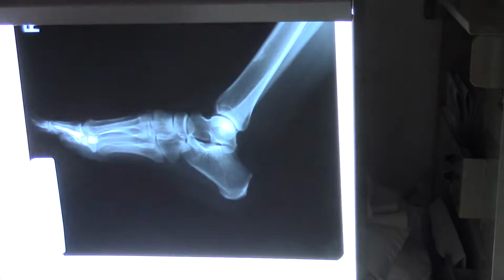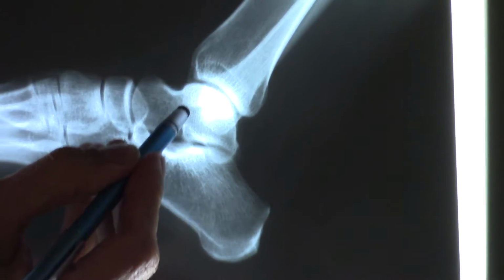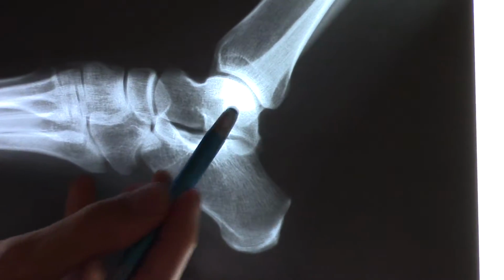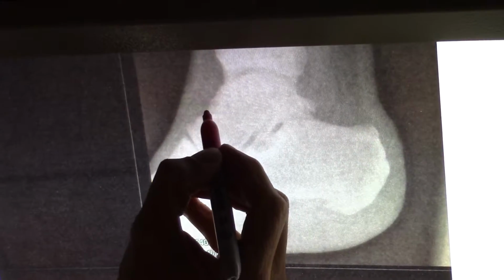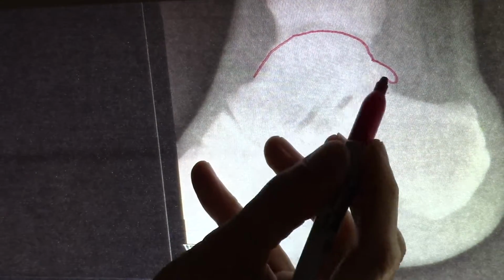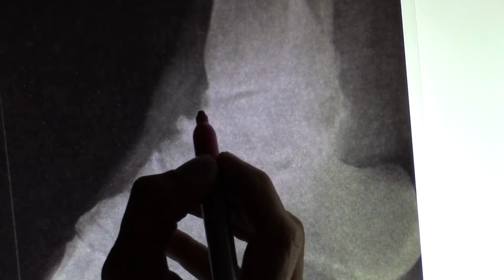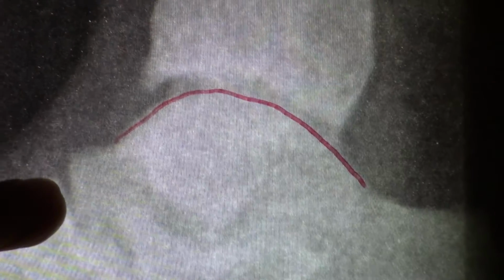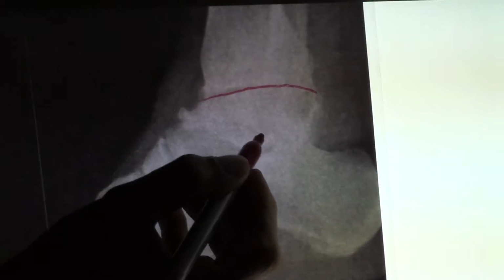The Learning Lab: Volume 24.The most important bone in the ankle.786-354-1977